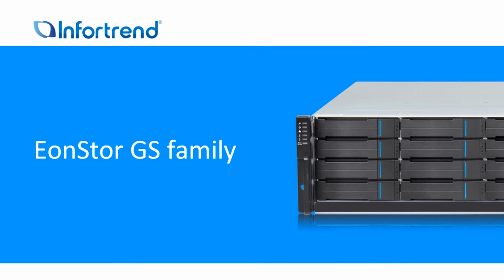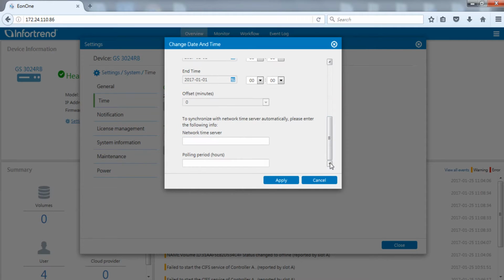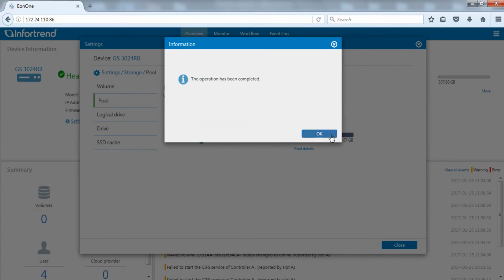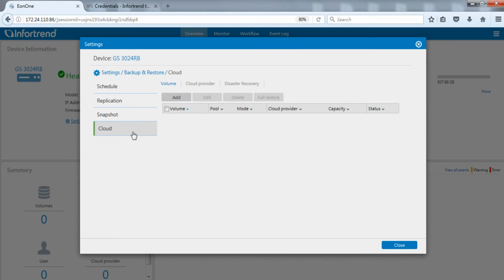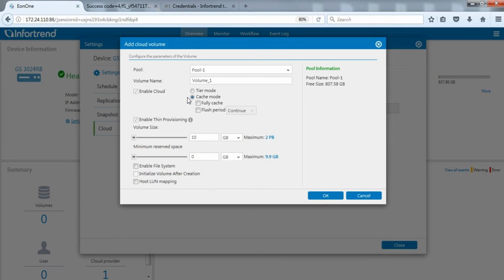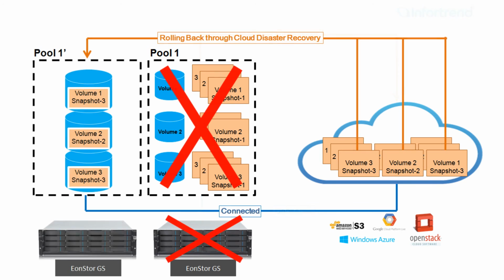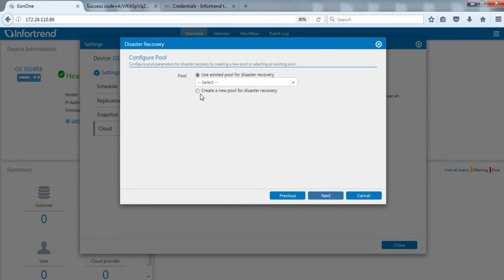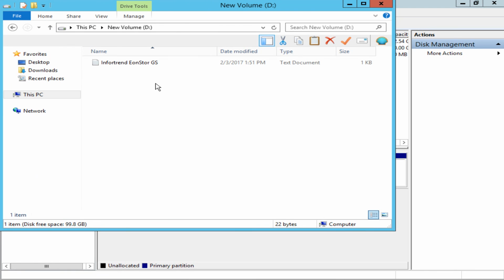EonStor GS - Cloud Integration for Google Cloud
By integrating Intelligent Cloud Gateway Engine and supporting a wide range of both private Cloud and public cloud services, including Amazon, Azure and Google, Infrotrend EonStor GS/GSe offer cloud functions to make the most of cloud's advantages with the purchase of only one license required.

This video will first demonstrate how to establish a connection with cloud storage service providers, including setup of the EonStor GS/GSe storage system and access settings for the Google Cloud. The second part is a hands-on operation on how to backup and recovery data stored on the Google Cloud.

For more information on EonStor GS, please visit the Infortrend